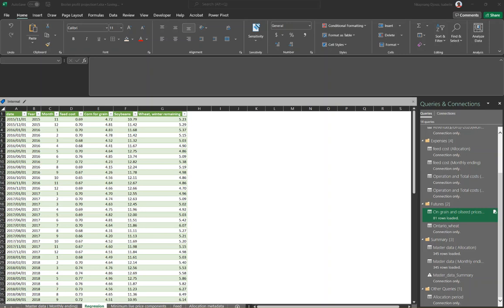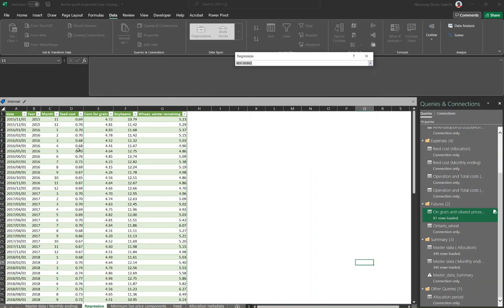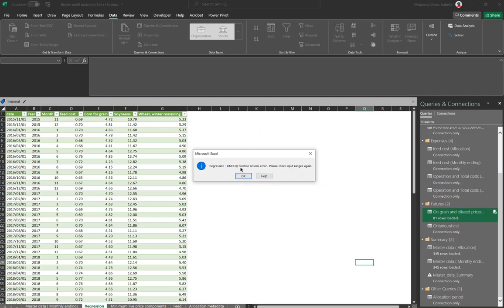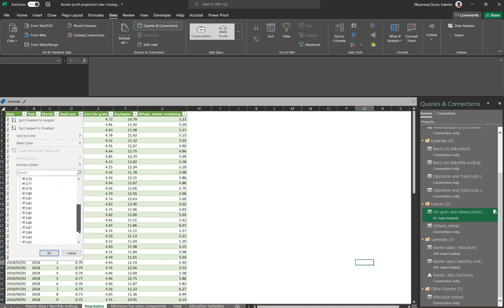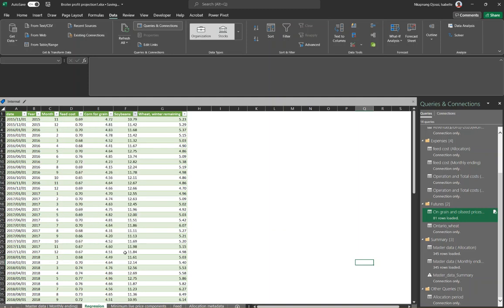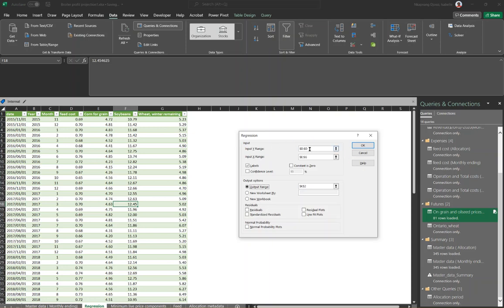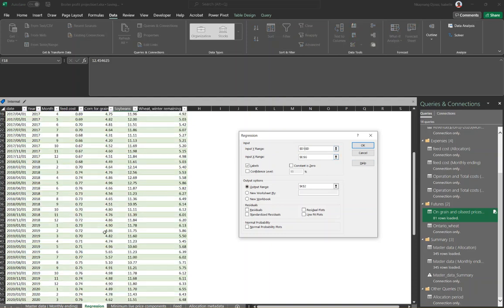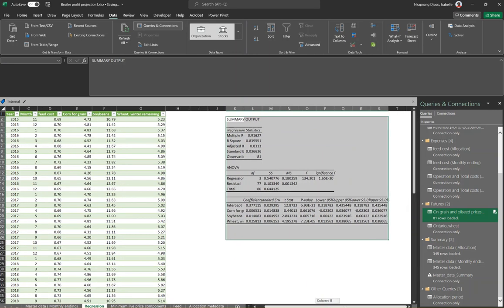LINES Function returns error , blank data, non numerical input range fixed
Regression
Linear Regression
Linest function returns error
Linest function
Errors in Regression in Excel
Your input contains non-numeric data
check your input range
Learning Statistics with Excel
Regression in Excel
Statistics with Excel
Regression output in Excel
Descriptive Statistics using excel
Frequency tables in excel
frequency
deciles
Histogram
basic statistics in excel
Data summary
basic data analysis in excel
Statistical analysis